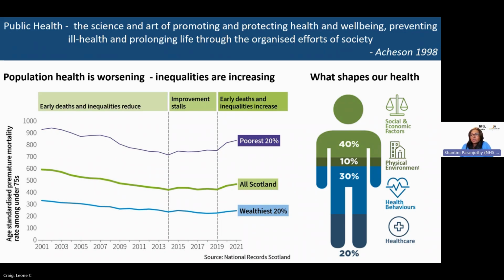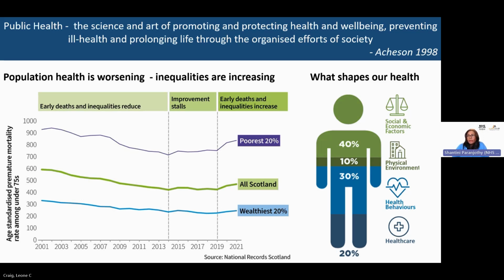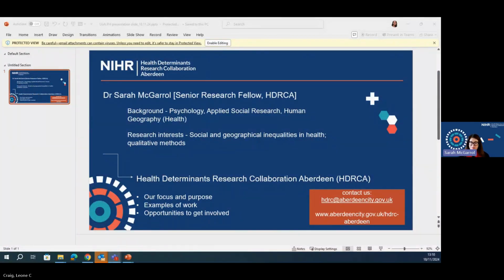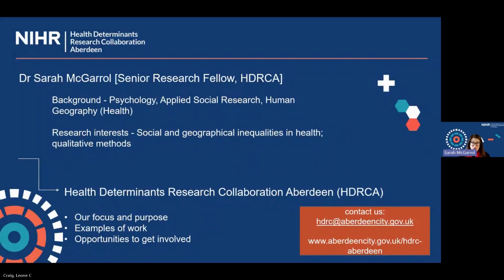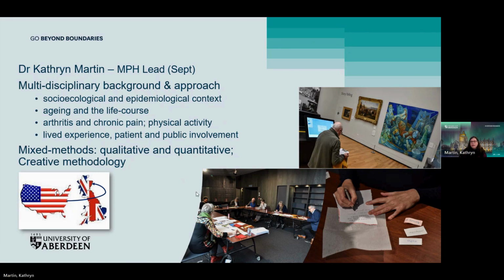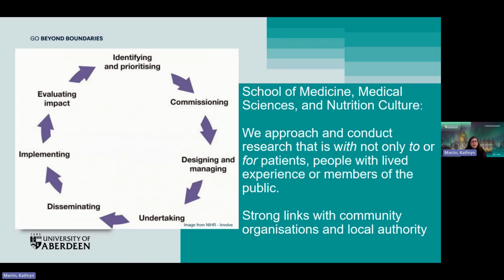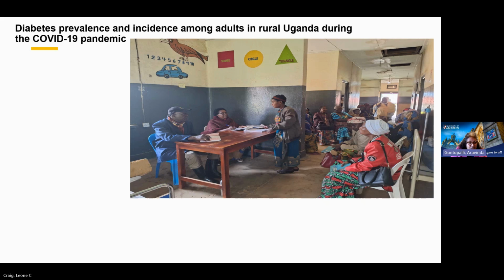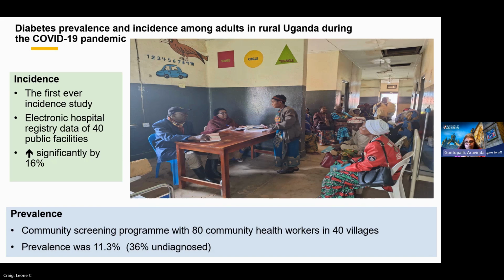Social Determinants of Health and Health Equity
The social determinants of health, like education, income, housing, and community resources, play a powerful role in determining who stays healthy and who faces greater risks. By addressing the root causes of inequities, we can begin to ensure that everyone can attain their full potential for health and well-being, regardless of the conditions in which people are born, live, work and play.